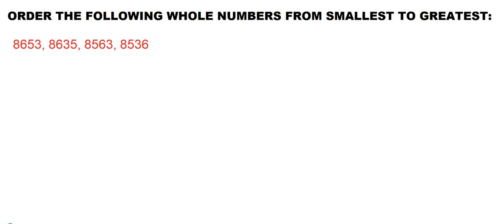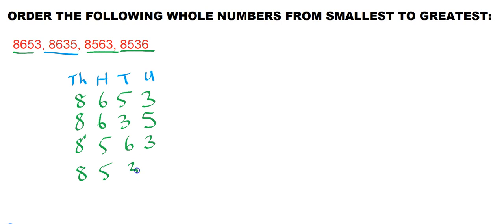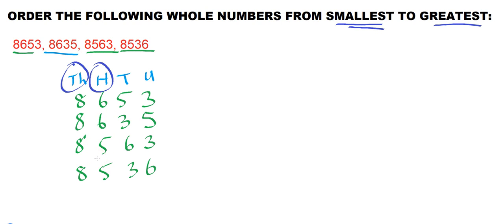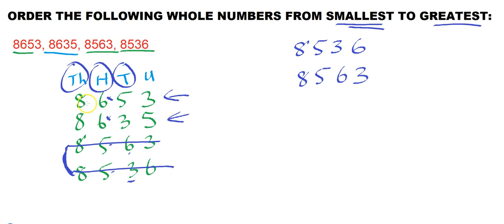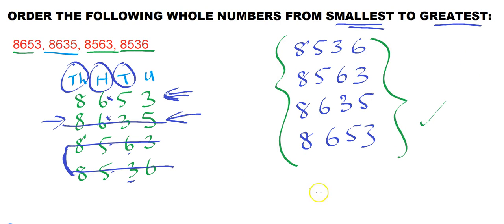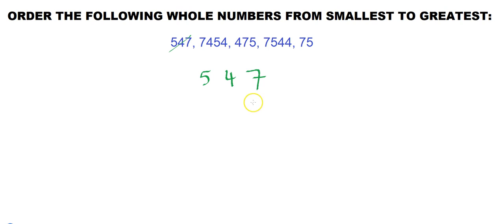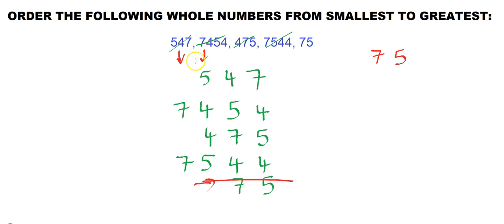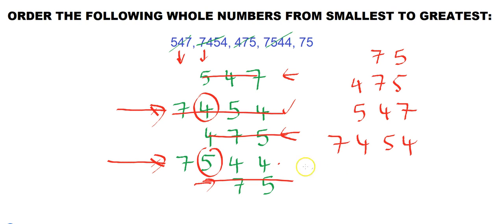ORDERING whole numbers Tutorial 2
Just follow the instructions and learn how quickly!  A simple tutorial to show how to order whole numbers.  Easy to understand how to order numbers!

for more tutorial and worked solutions videos PLUS a range of worksheets.